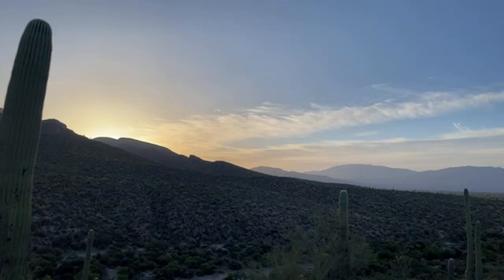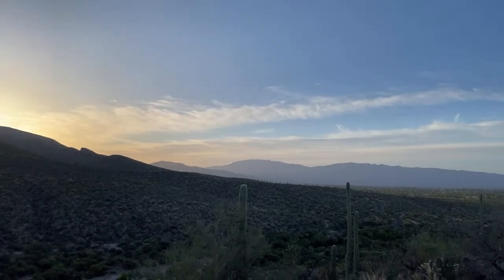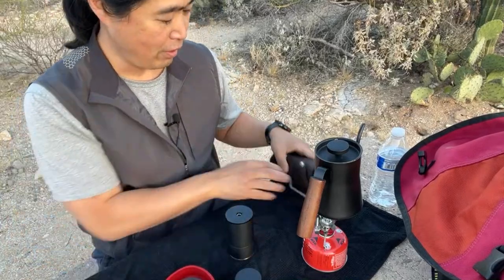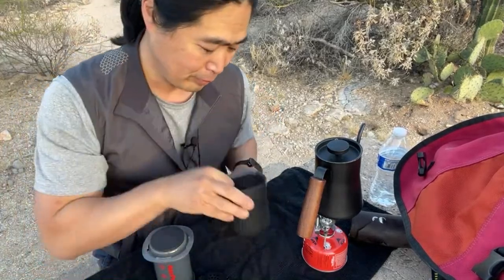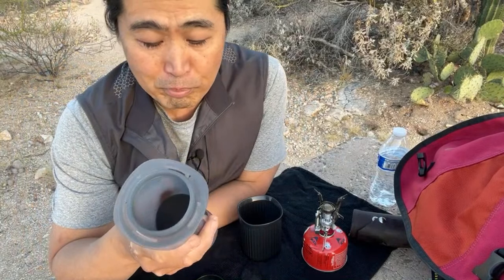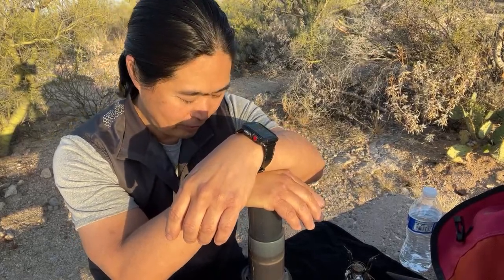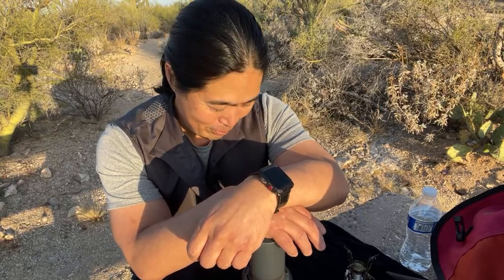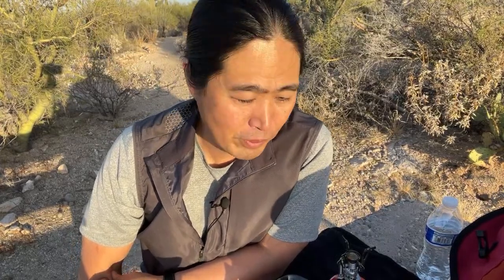Outdoor Coffee Bar Setup | AeroPress and The Millwright Hand Grinder